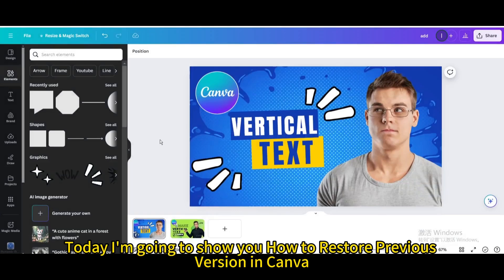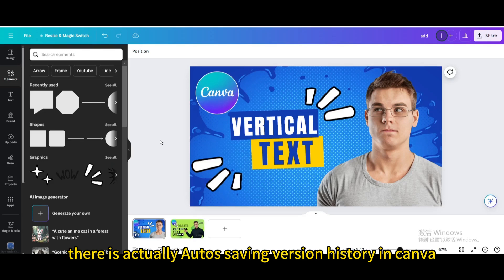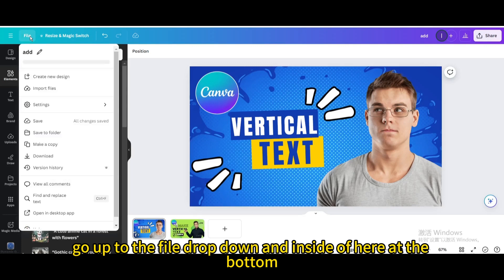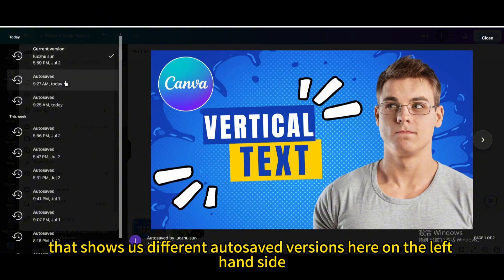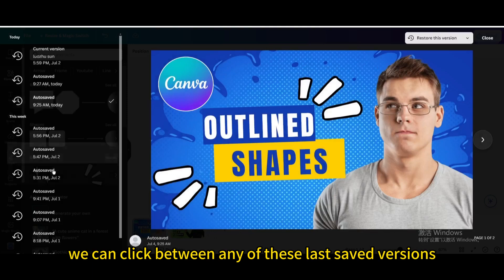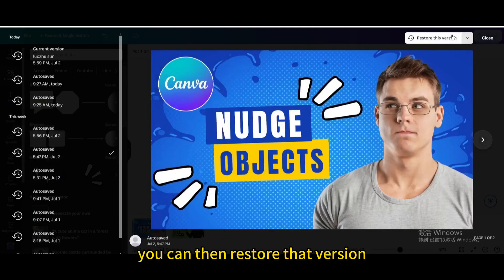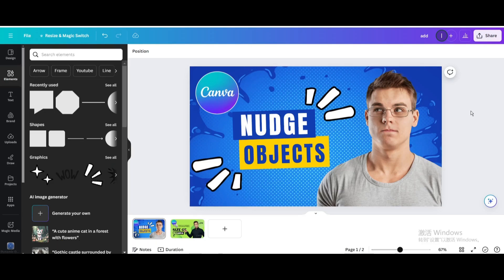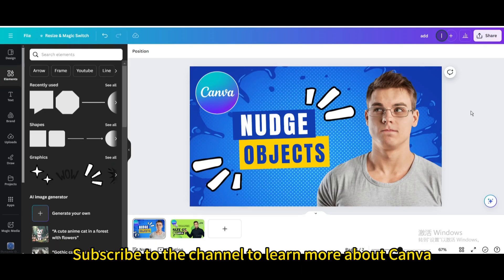How to Restore Previous Version in Canva | Step-by-Step Guide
Discover the power of restoring previous versions in Canva with this comprehensive step-by-step guide! In this tutorial, learn how to retrieve and restore earlier iterations of your designs in Canva, ensuring you never lose your work or progress.